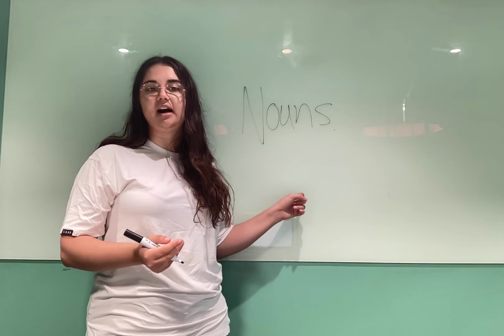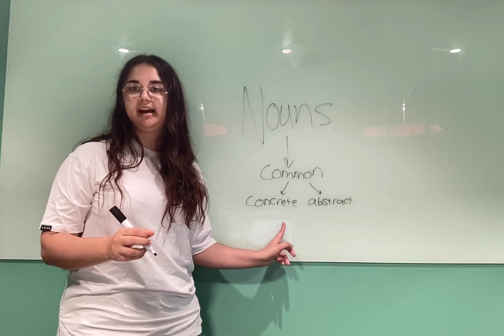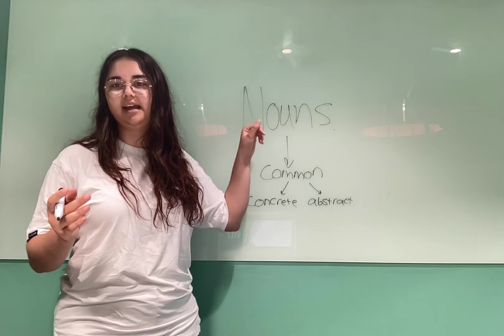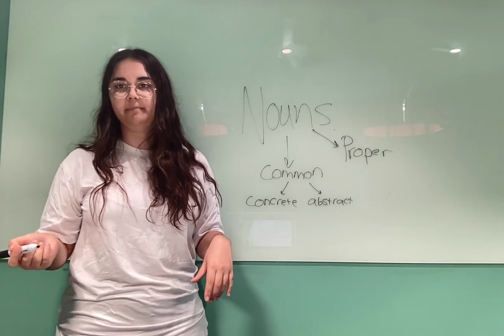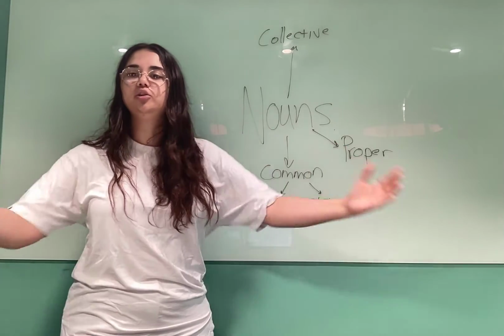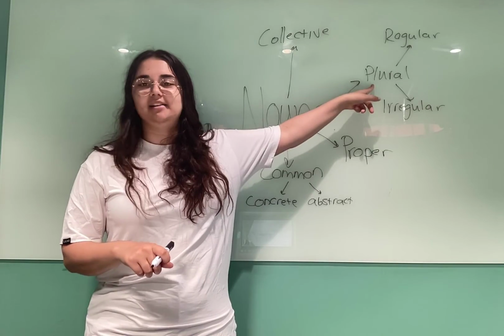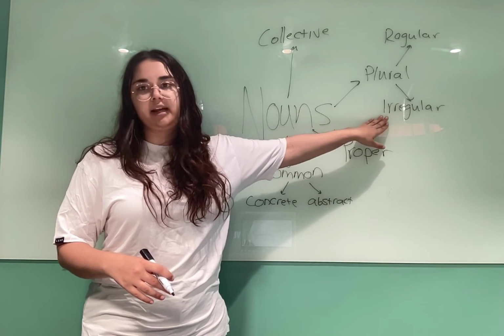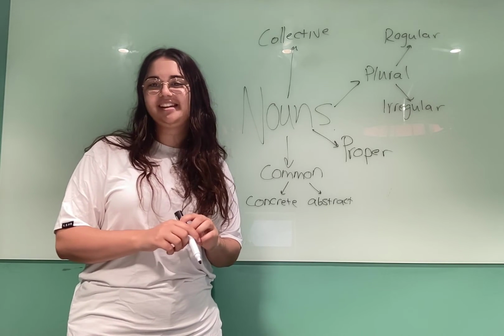What is a noun? - VCE English Language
Victorian English Language Tutoring (VELT) brings you their video series on parts of speech.

In this video, we focus on what a noun is according to the VCAA VCE English Language study design.